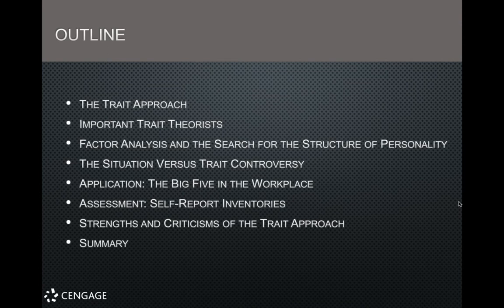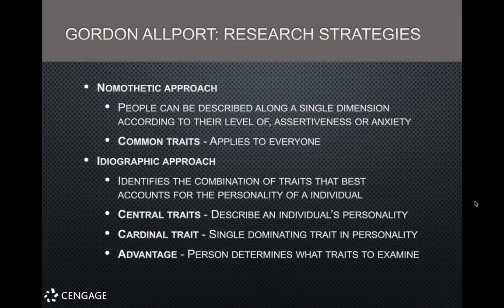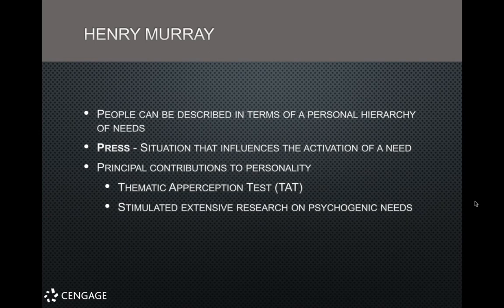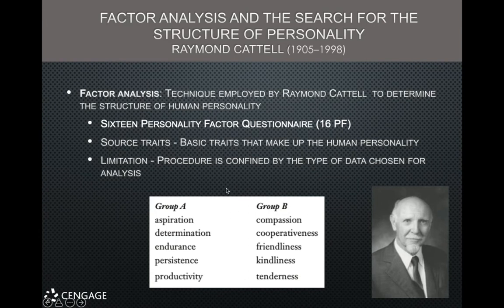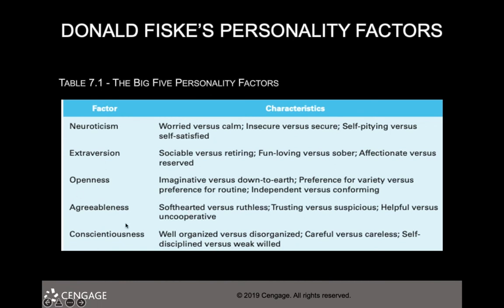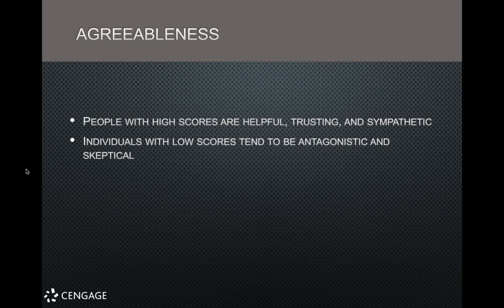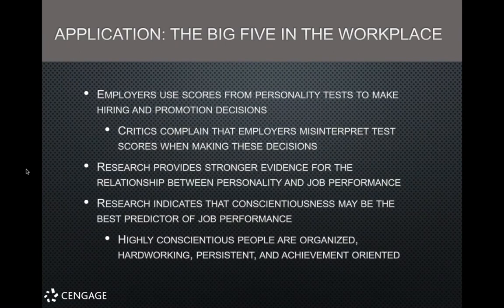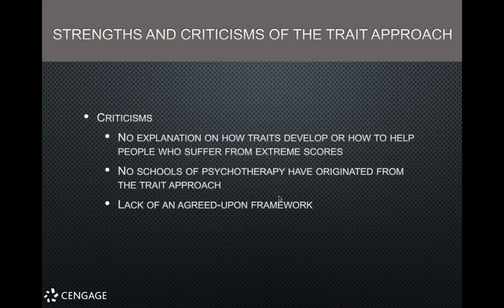The Trait Approach and Personality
Understanding personality through trait dimensions. Watch this!! :)